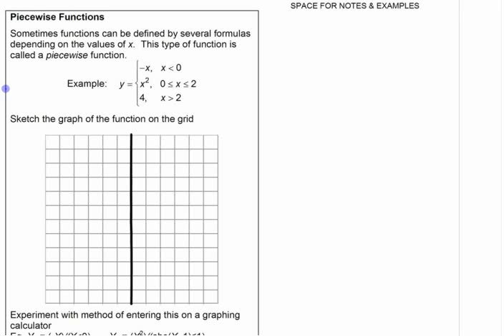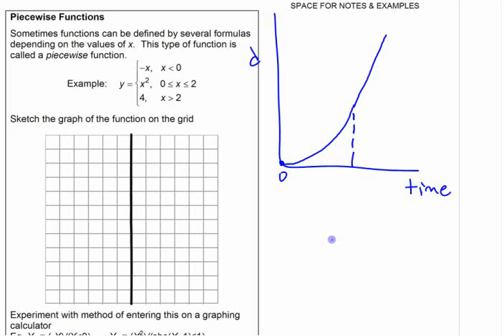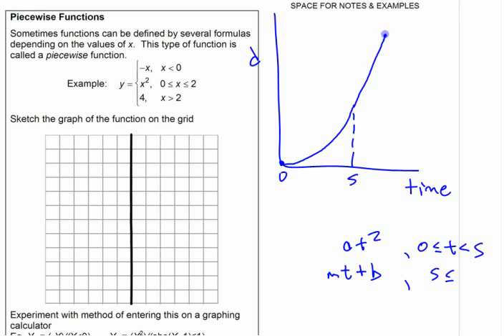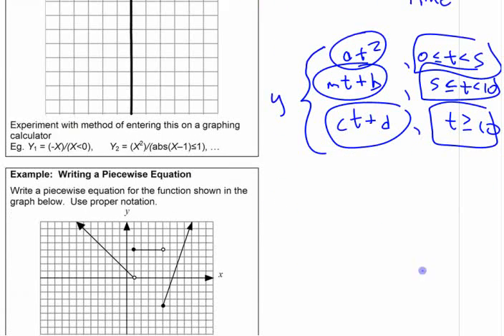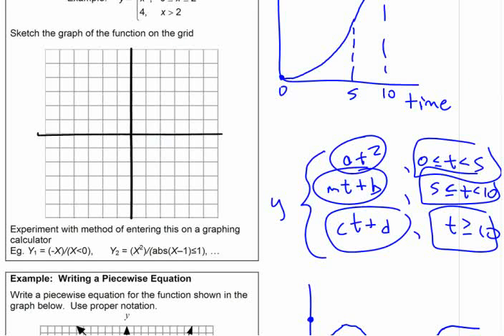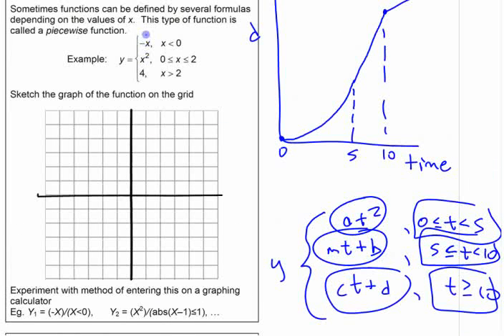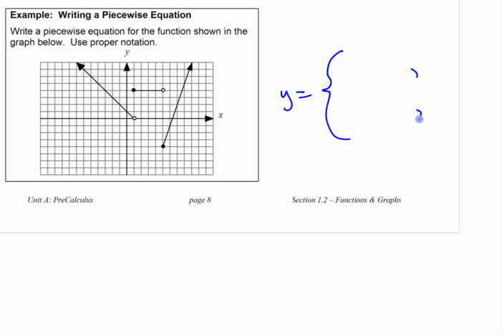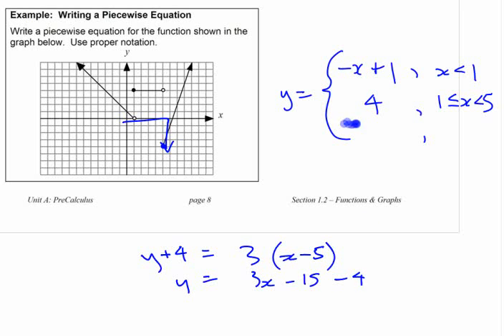APCalc 1.2 (3) Functions & Graphs - part 3